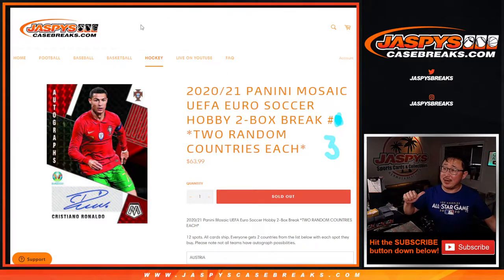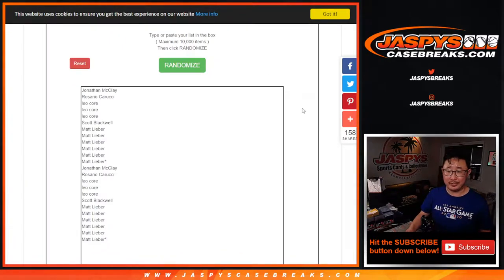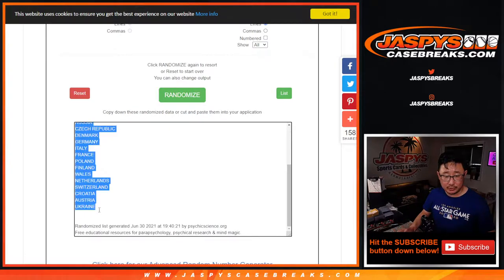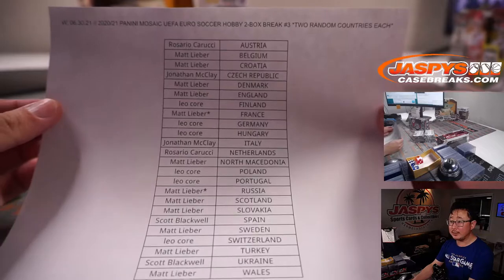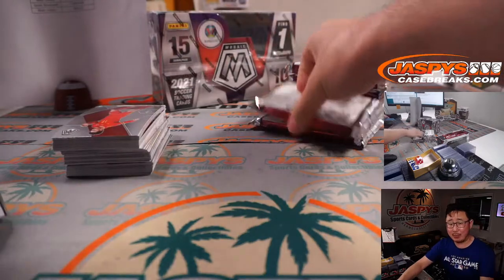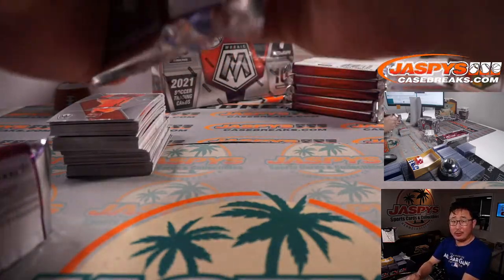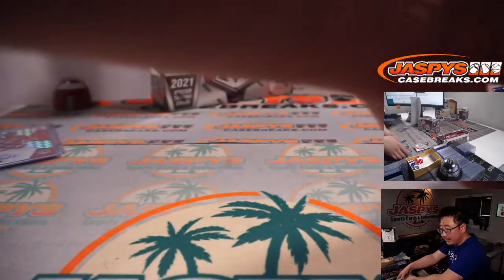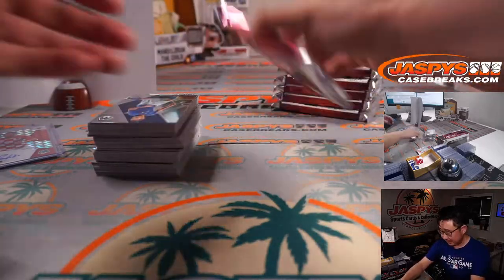2020/21 PANINI MOSAIC UEFA EURO SOCCER HOBBY 2-BOX BREAK #3 *TWO RANDOM COUNTRIES EACH*